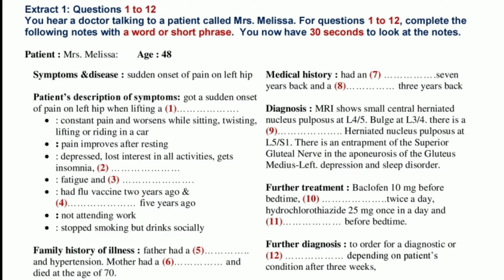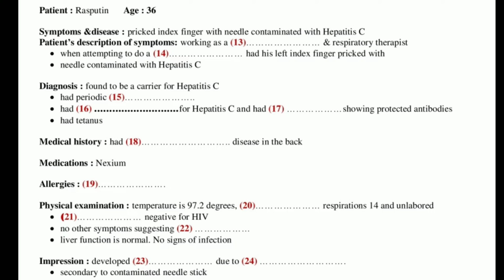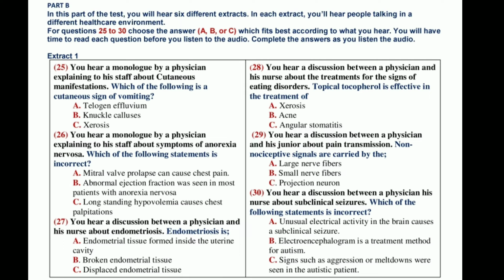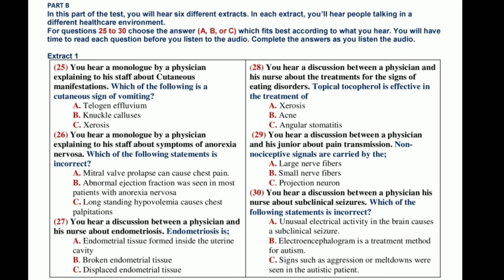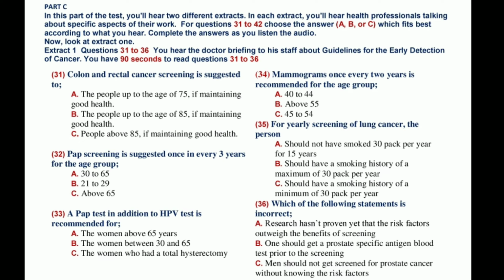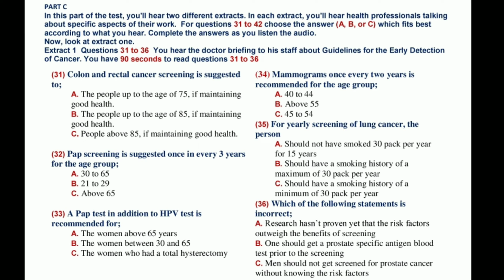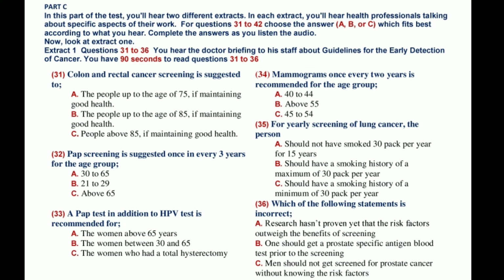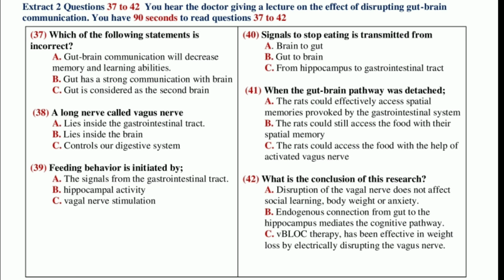OET LISTENING-MRS. MELISSA - EBENZ DAY 11